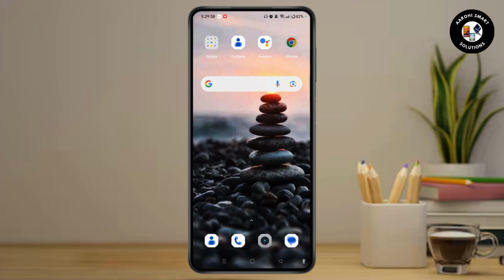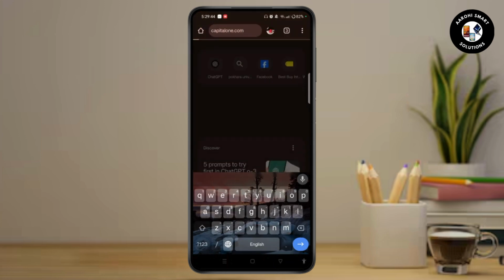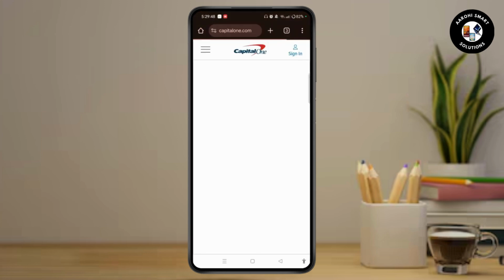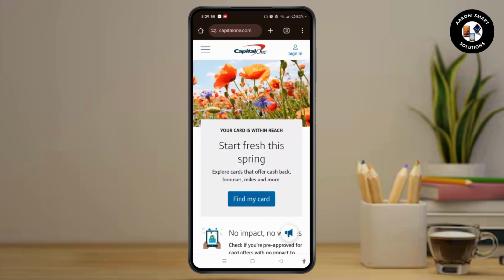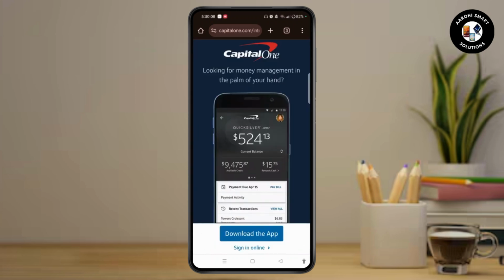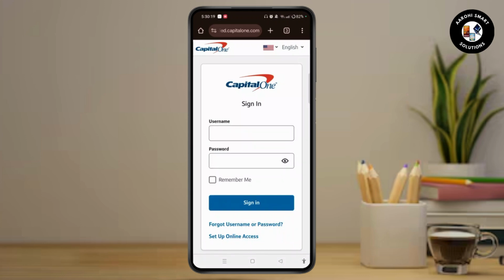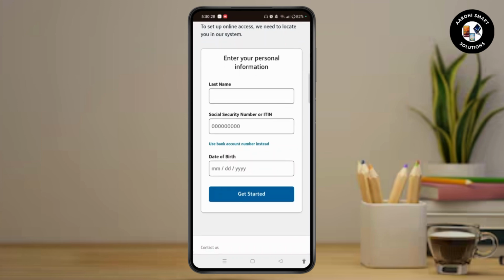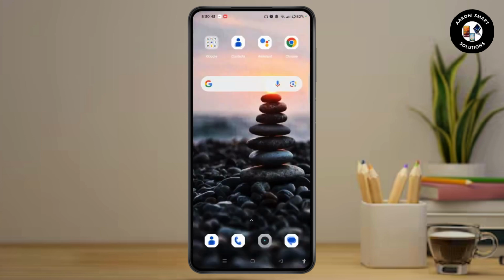How to Open or Create Capital One Bank Account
How to Open or Create a Capital One Bank Account (2025)!

Looking to open or create a Capital One bank account? This video will walk you through the easy steps to open your account and start banking with Capital One. Whether you're asking, "How do I create a Capital One account?" or need help with the sign-up process, this tutorial has you covered. Learn how to open a checking or savings account with Capital One and get started with their services today. Watch now to find out how to open or create your Capital One bank account!

Timestamps:

00:00 How to Open or Create a Capital One Bank Account
00:10 How Do I Create a Capital One Account?